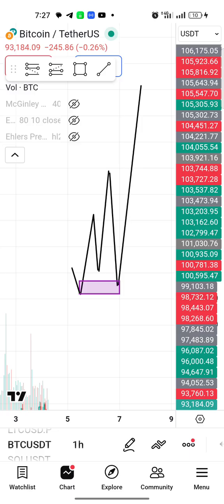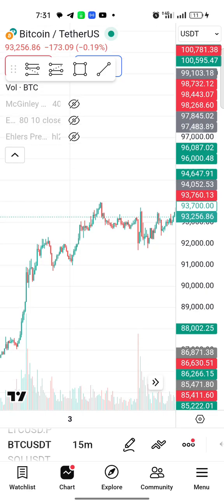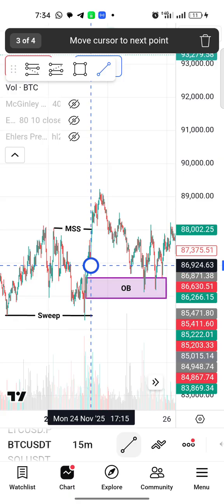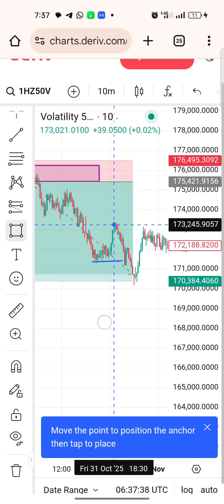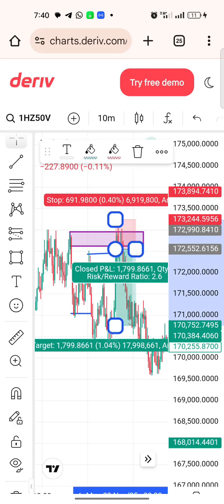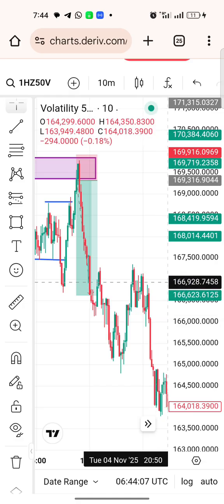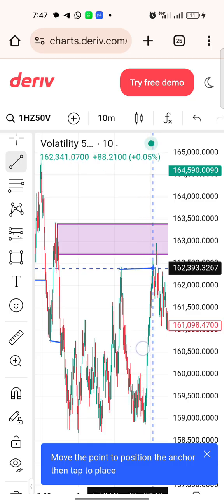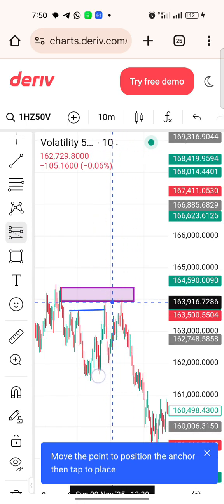One of the most profitable trading strategy in the world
The Smart Money Concept (SMC) refers to a trading strategy that focuses on the actions and investments of large institutional players, such as banks and hedge funds, which significantly influence market movements. By understanding and tracking these players' activities, retail traders can align their strategies to improve their trading outcomes.

Overview of Smart Money Concept
Smart Money Concept (SMC) refers to the trading strategies and actions of large institutional investors, such as banks and hedge funds. These entities have significant influence over market movements due to their vast capital and access to non-public information. Understanding SMC can help retail traders align their strategies with these influential players.

Key Components of Smart Money Concept
1. Order Blocks
Definition: Areas on a chart where institutional traders place large buy or sell orders.
Function: Serve as key support or resistance levels, indicating potential price reversals.
2. Break of Structure (BOS)
Definition: A significant change in market direction, indicating a potential trend reversal.
Importance: Helps traders identify when to enter or exit trades based on market shifts.
3. Fair Value Gaps (FVG) (optional)
Definition: Price gaps that occur when the market moves rapidly, leaving areas of imbalance.
Usage: Traders look for price to return to these gaps for potential trading opportunities.
4. Liquidity Grabs/Inducements
Definition: Short-term price movements that trigger stop-loss orders, allowing institutions to collect liquidity.
Strategy: Recognizing these can help traders avoid false breakouts and align with institutional moves.